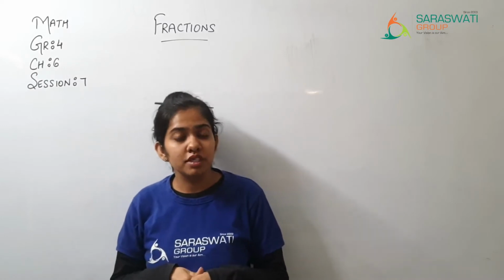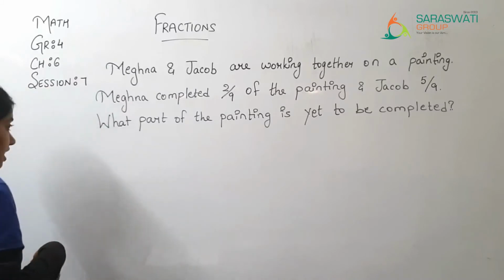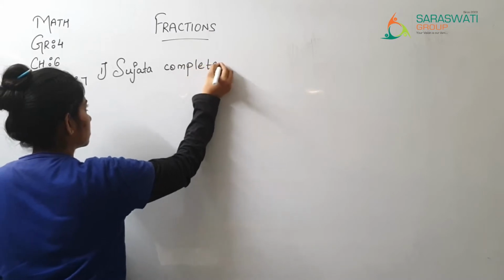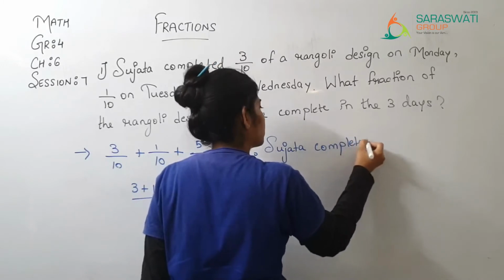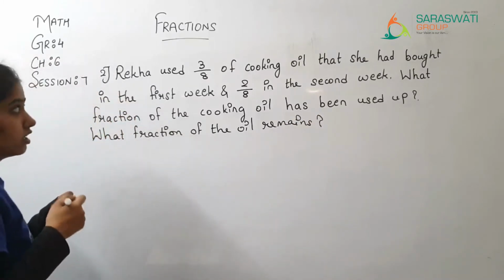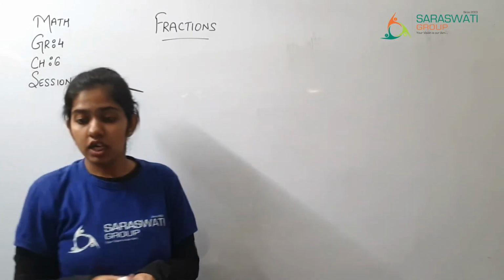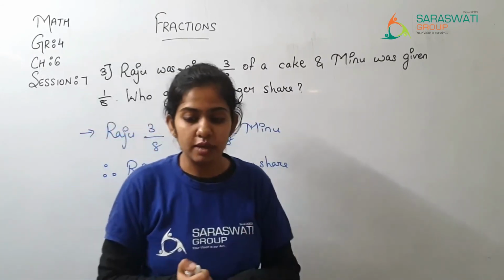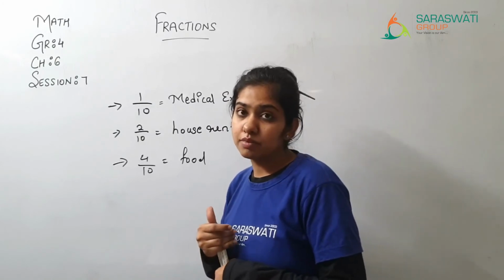MATH II GR 4 II CH 6 II FRACTIONS II S 7 II Date 22-12 -2020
QUESTIONS:
1. There are a total 48 students in class. 1/6 of the students are absent today. 1/6 are sent for annual function preparation. What fraction of students is present in class now.
2. Ravi ate 4/8 of the cake while surbhi got 3/8 share. Who ate more cake?